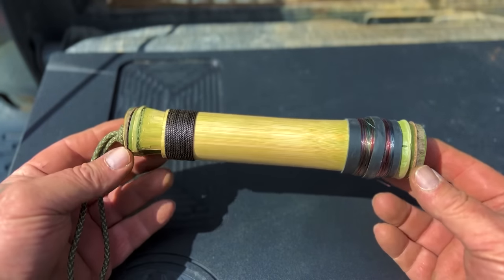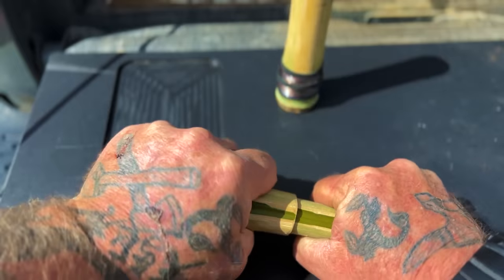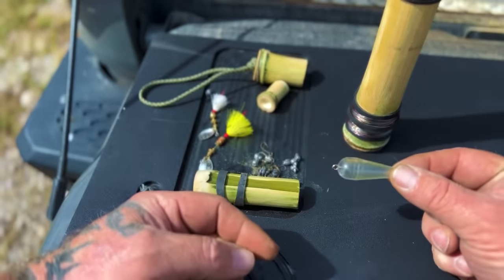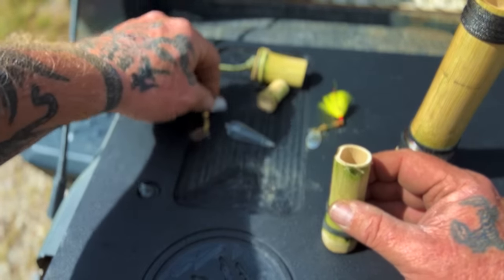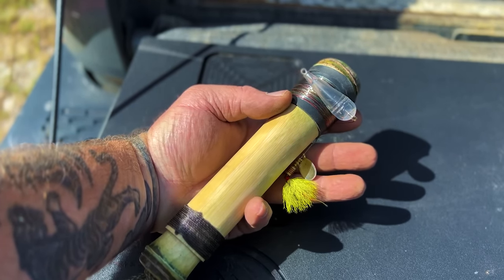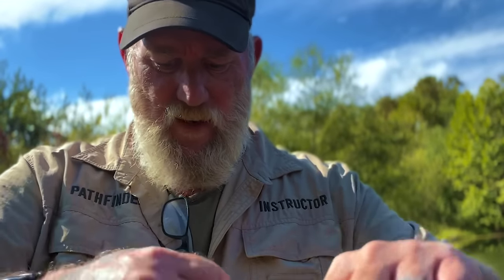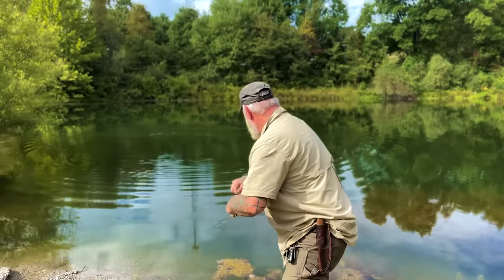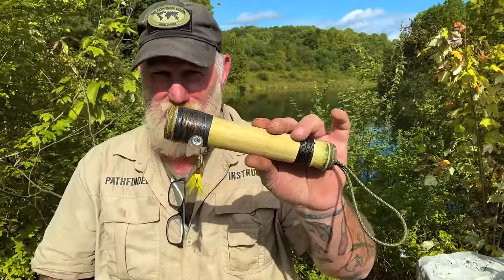Handline Kit Modular Bamboo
A look at my home made kit and a couple catches on the water
Selfrelianceoutfitters.com